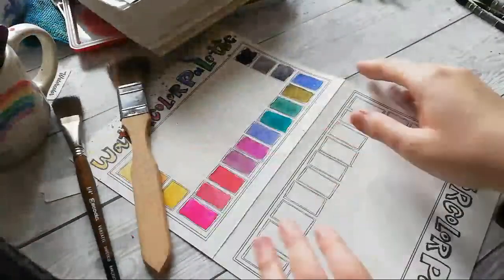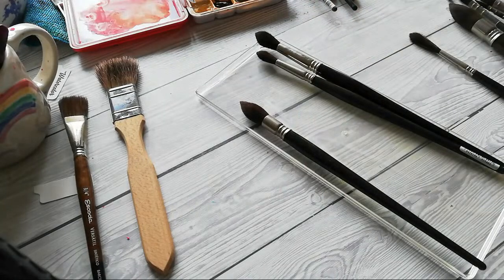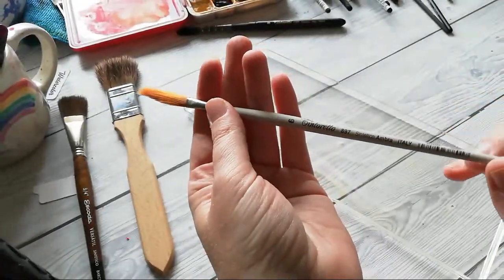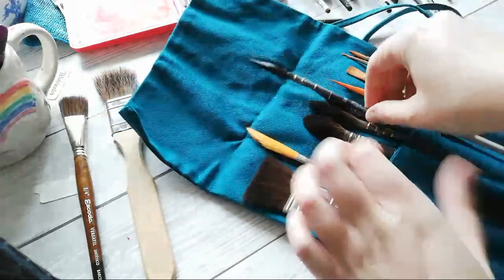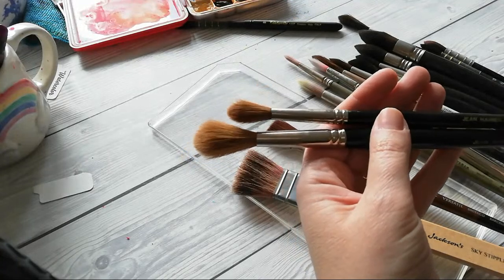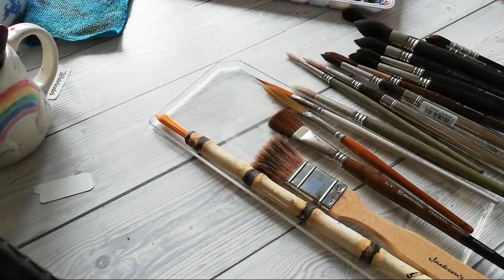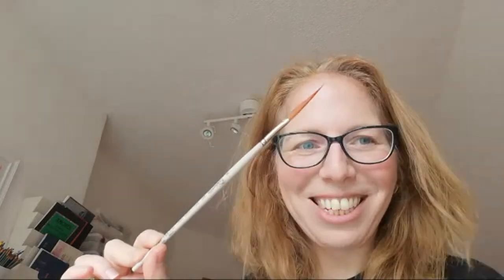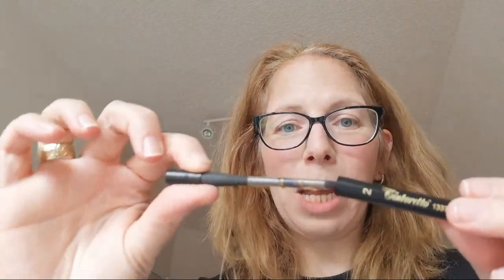Favorite Watercolor Brushes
Hey everyone! In today's video I'm chatting about some fave brushes enjoy!

Canon G7X
photo-